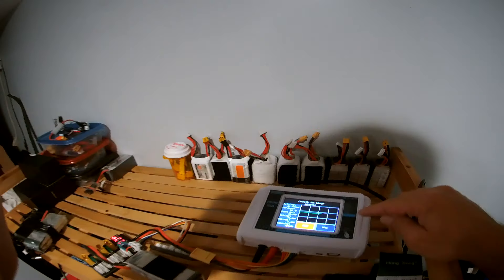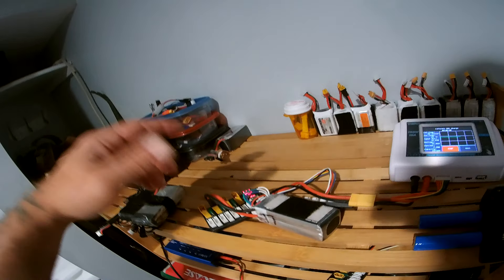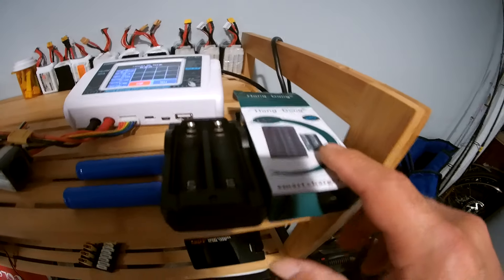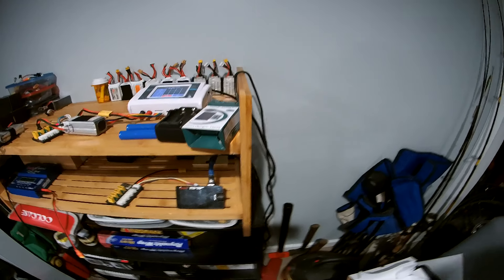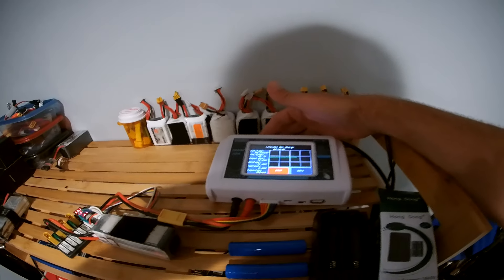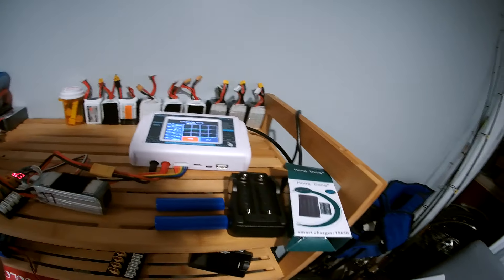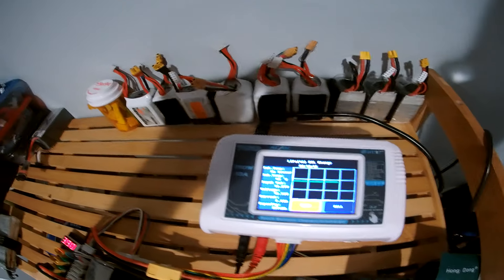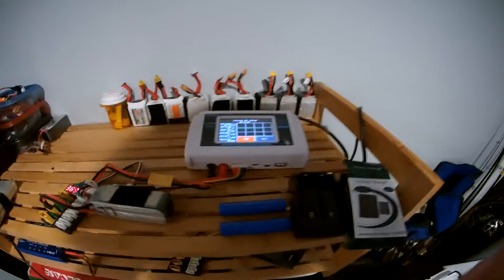Trash🔥4 monthes and finished🏁HTRC⚡T150 Update 10/31/19😫I really liked it.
The HTRC T150 charger👎 just crapped out flashing screen its useless now 10/31/19 after i tried to charge an overdischarged battery it stopped working.My isdt sc608 saved the battery and still works perfectly after calibration😅.Hong Dong 18650 dual cell smart a/c🔌wall charger NO BRAIN NO PROBLEM.The IMAX A/C US power cord fits Yeah!